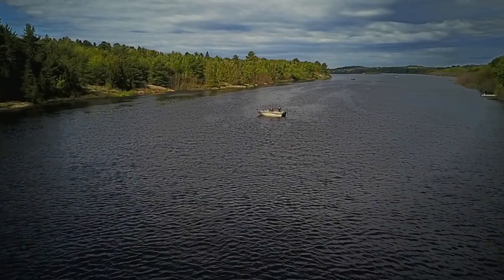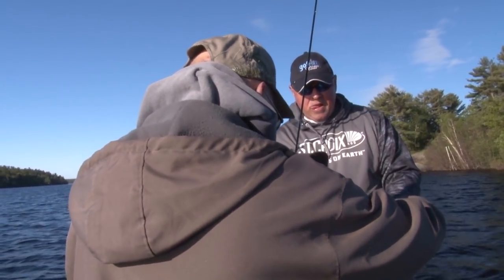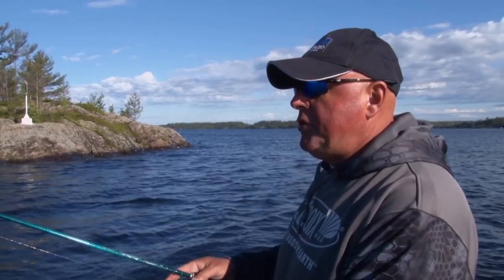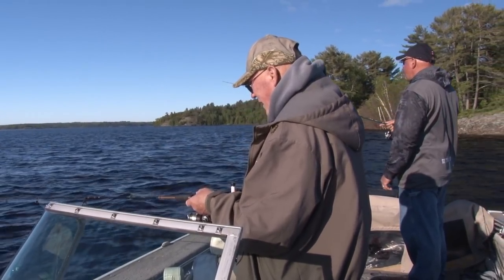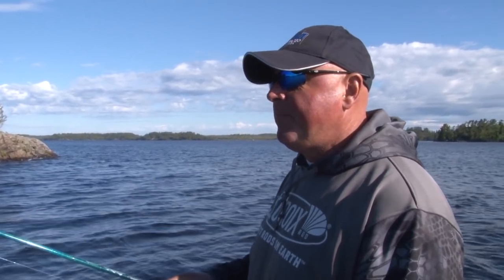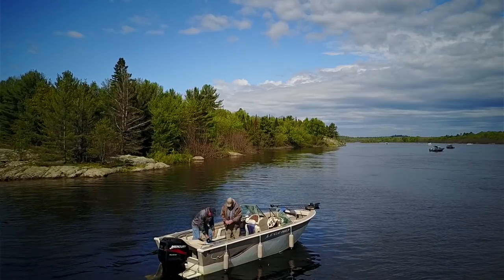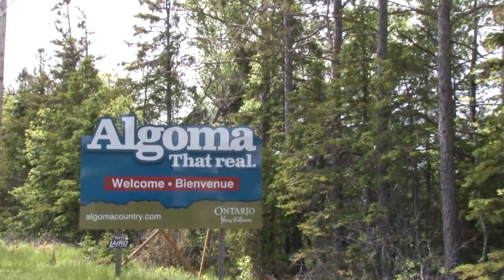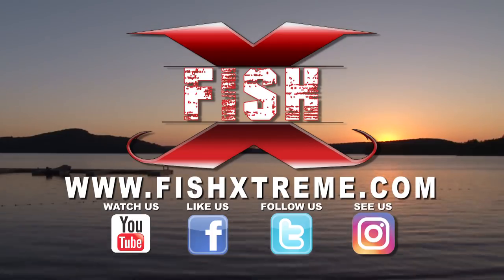Walleye of the Spanish River- Full length episode- S01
From Ontario`s Algoma Country and Waterfalls Lodge we present the full length episode of our 'NEW' Walleye series featuring some of the finest Walleye lakes & lodges of Ontario. 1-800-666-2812 to book your own walleye experience on the Spanish River this year.